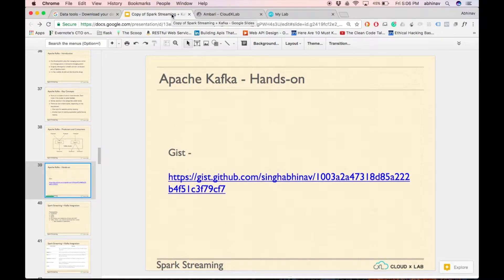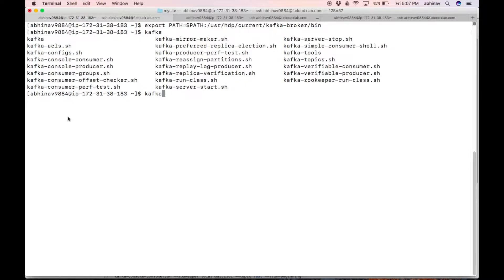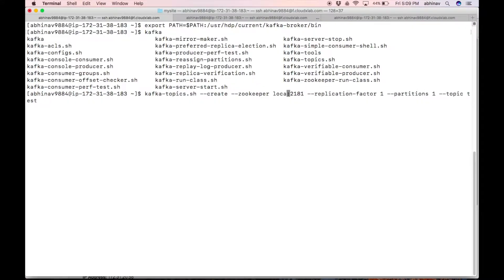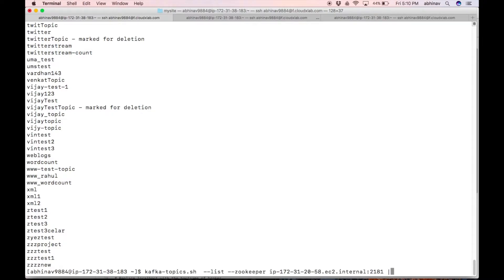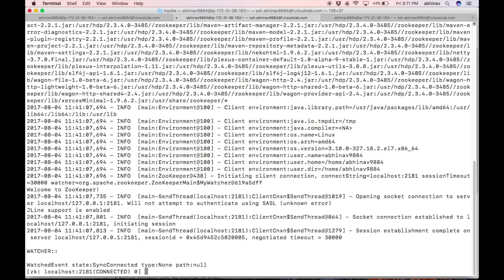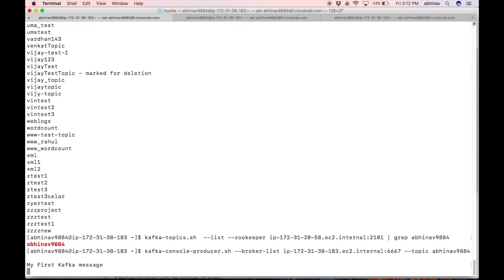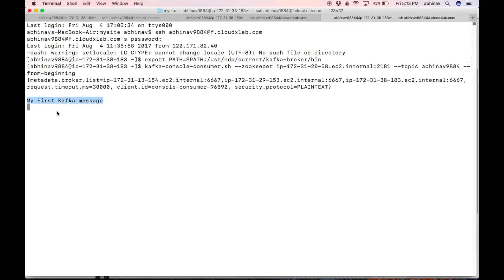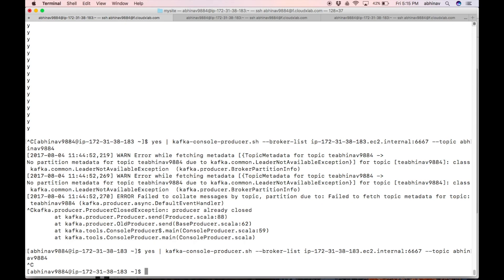6.7. Apache Spark Streaming | Kafka Hands-On (with yes)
In this video, we will do a hands-on on Apache Kafka using CloudxLab.